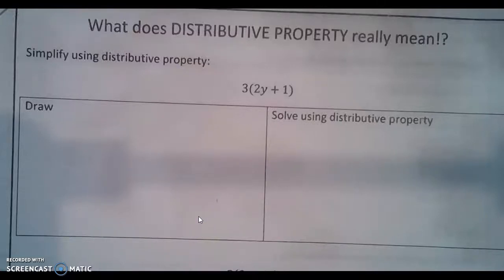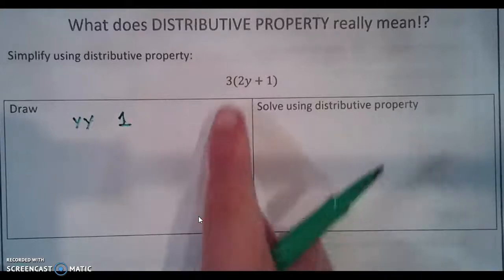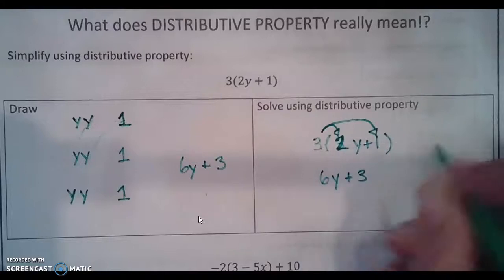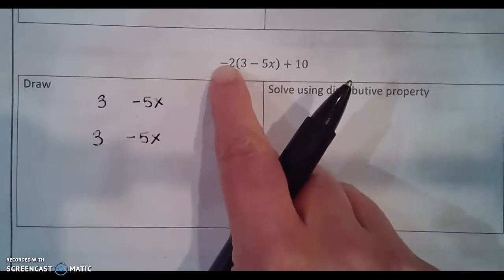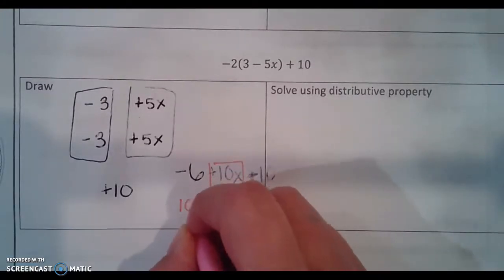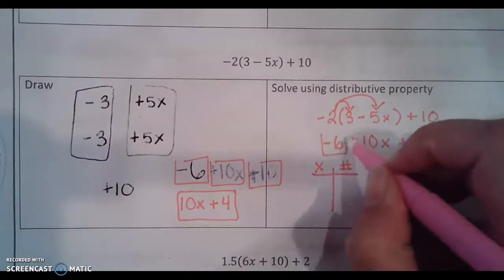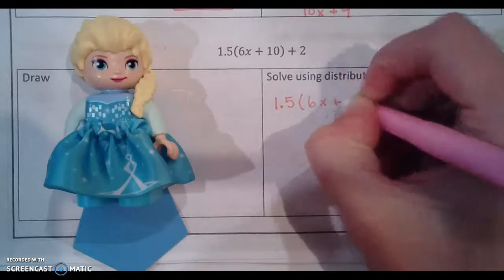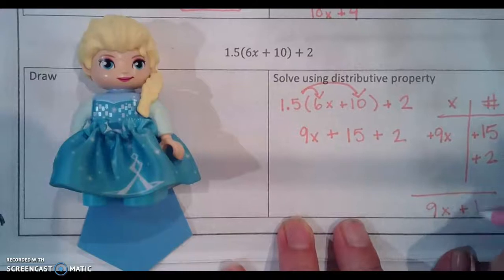Distributive Property Practice